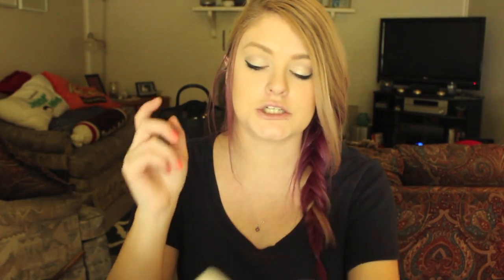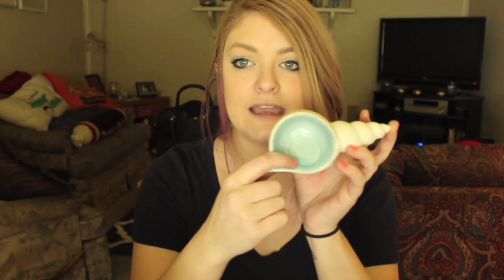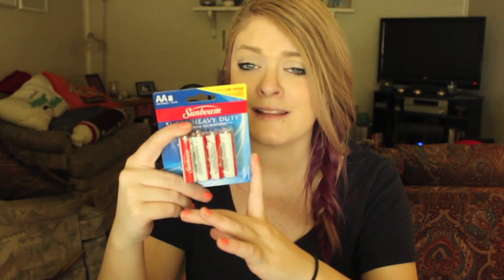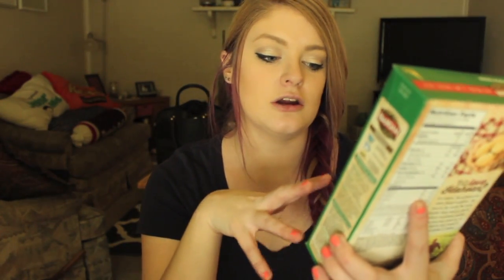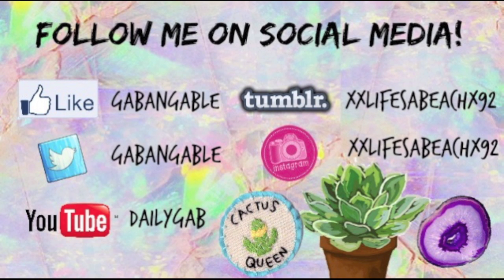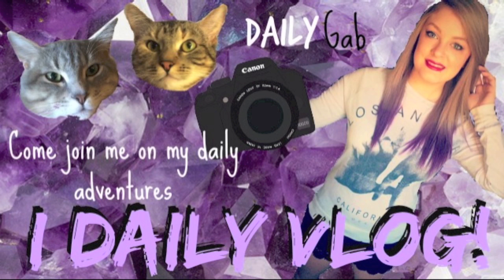Dollar Tree Haul | May 1 2015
Lets be penpals!
Gabrielle Doolittle
(If you want to be pen pals make sure to include a self addressed and stamped envelope with your letter so I can write you back!)

Are you a company looking to work with me?

Intro/Outro Music:
Sunflower by Topher Mohr